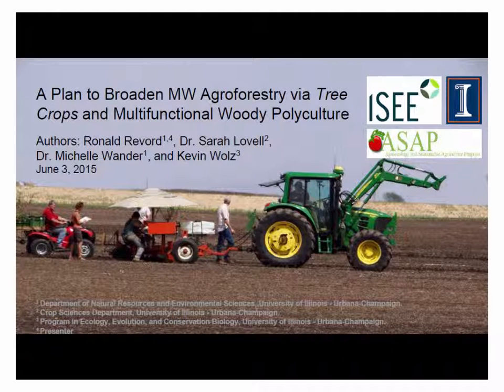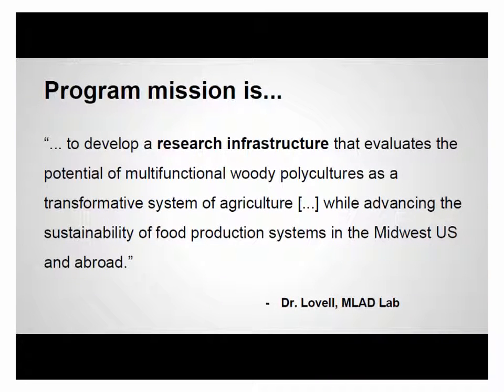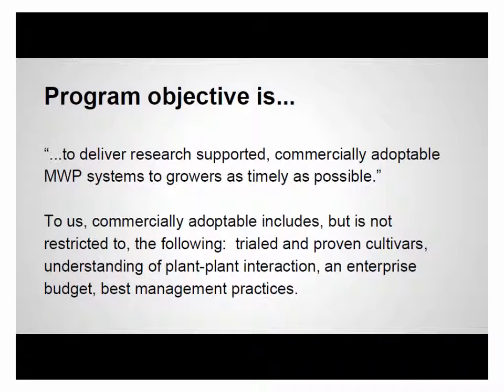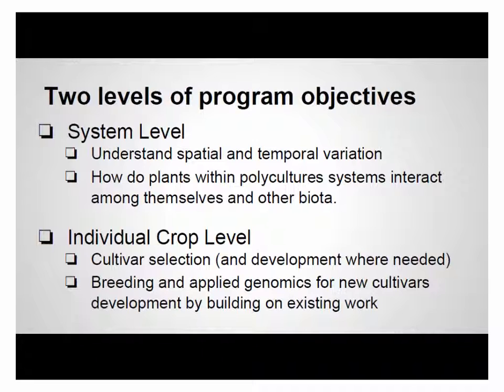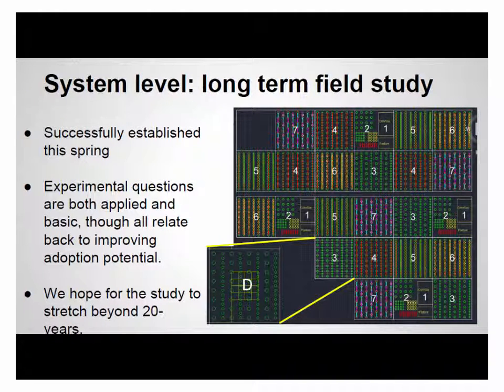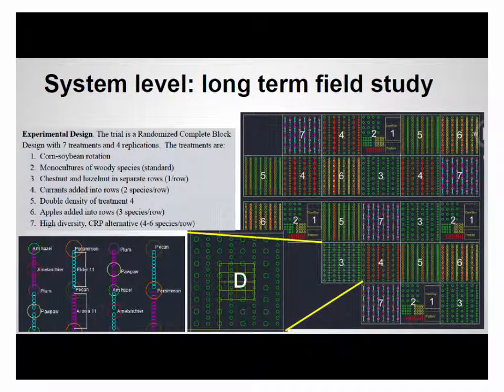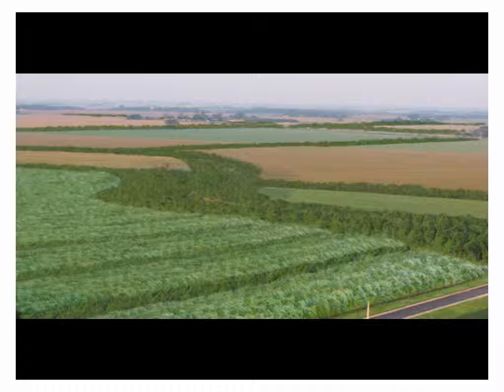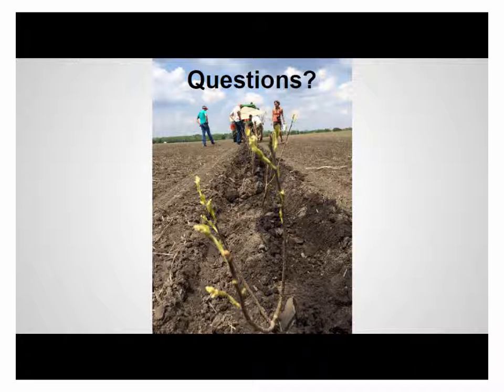2015 Agroforestry Conference